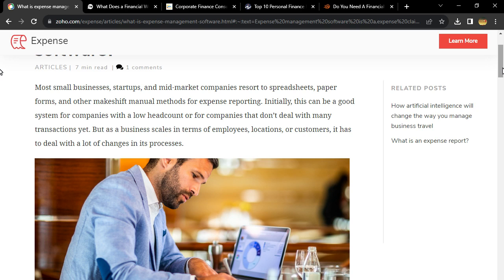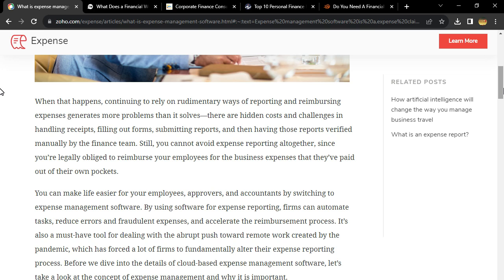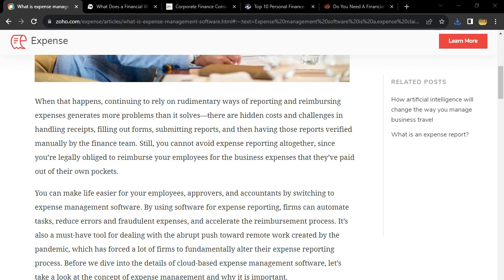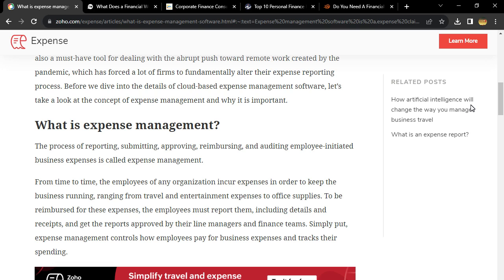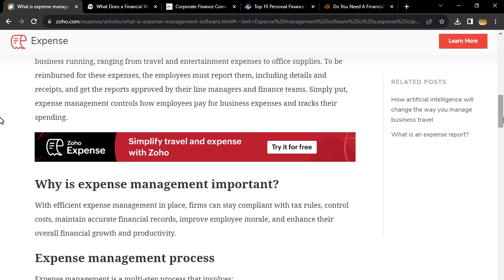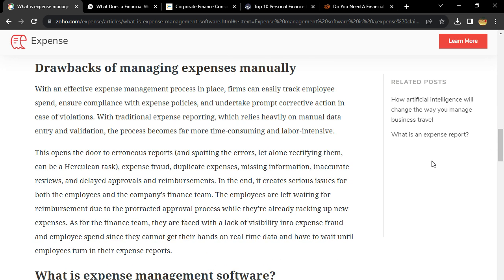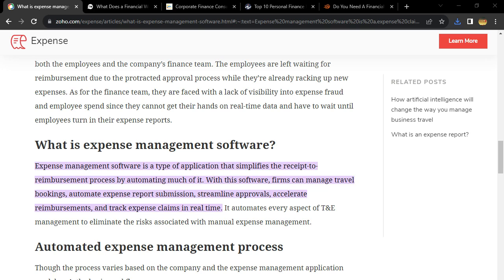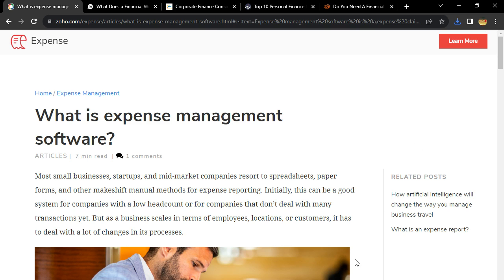What is Expense Management Software and why it is important? || Tech With Talha Chaudary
What is Expense Management Software and why it is important?
Expense Management Software Explained: The Basics
Navigating FinTech: The Significance of Expense Management Software
Decoding Expense Management: Why It's Essential
Mastering Finances: The Importance of Expense Management Software
Your Financial Ally: Understanding the Power of Expense Management
Inside the World of Expense Tracking: Key Reasons to Use Software
Expense Management 101: Your Guide to Financial Efficiency
Expense Management Unveiled: How It Transforms Your Finances
Financial Freedom with Expense Management Software: What You Need to Know
Empowering Your Finances: The Role of Expense Management
Expense Management Essentials: A Deep Dive into Modern Financial Tools
Transforming Your Budget: The Impact of Expense Management Software
Expense Management Mastery: Strategies for Financial Success
Navigating Your Expenses: The Expertise of Management Software
Expense Management Success Stories: Inspiring Financial Journeys
Financial Innovation with Expense Management: Your Path to Success
Budget Health Check: Why Expense Management Software Matters
Expense Management Tools Exposed: Insights into Their Vital Role
Financial Efficiency with Expense Tracking: How It Works
Building Financial Health with Expense Management: An Overview